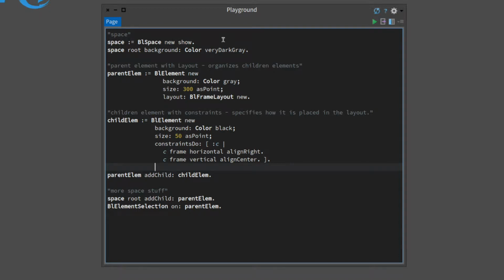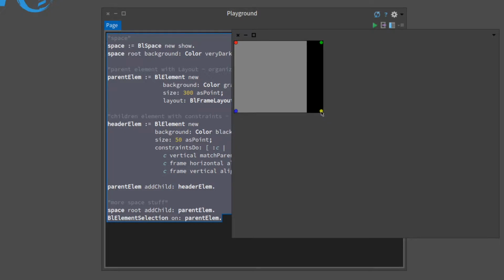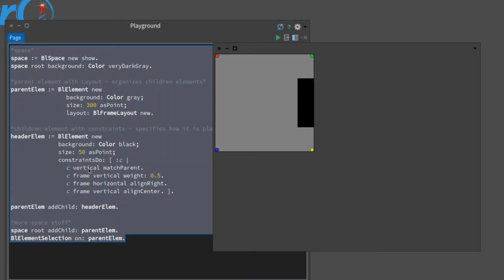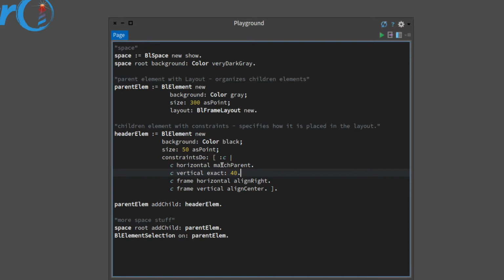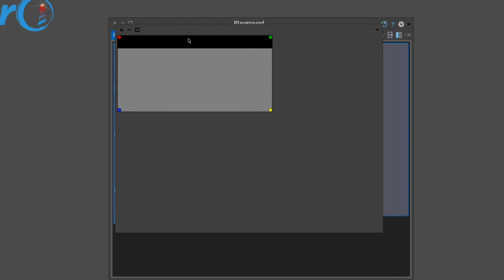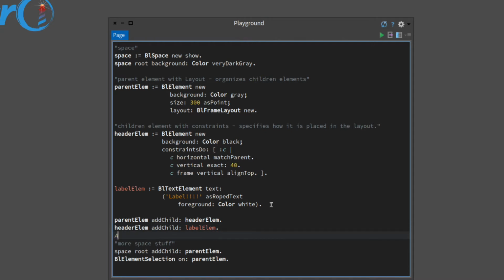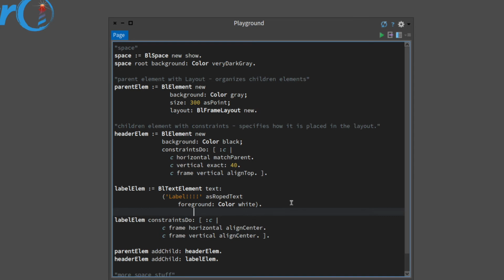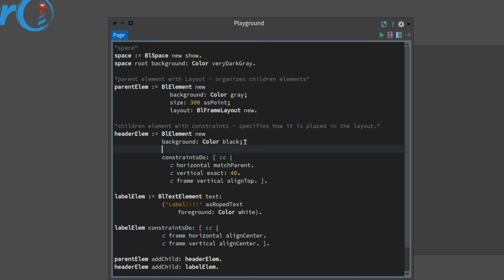Pharo Bloc 06 - Example Header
Simple way to make a block header.